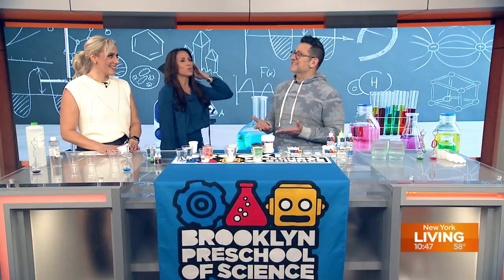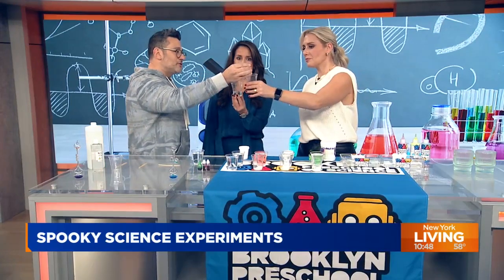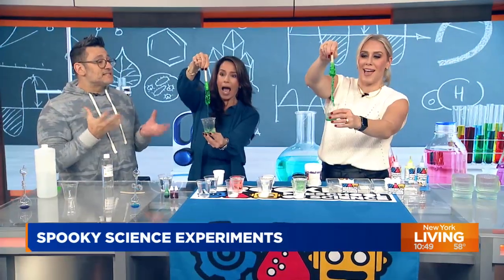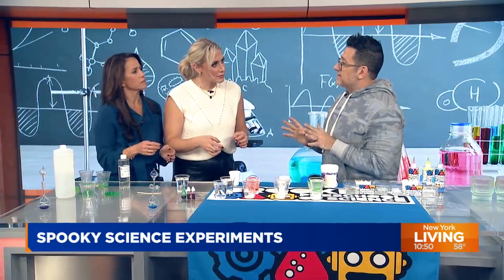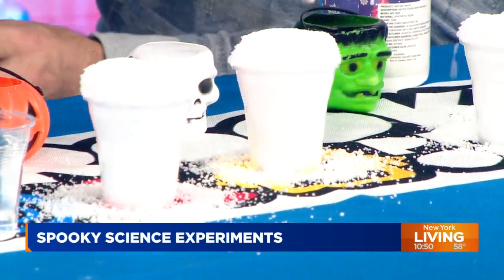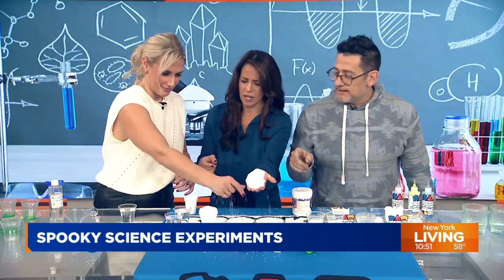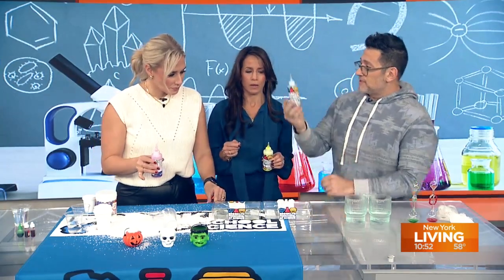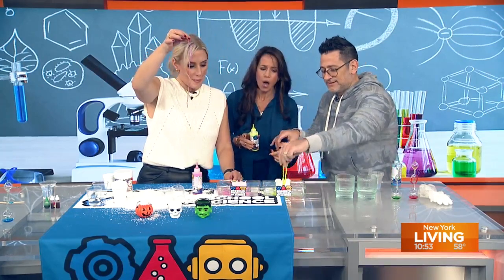Spooky science experiments to try at home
If you're looking to brew up a ghoulish concoction of Halloween fun, Carmelo the Science Fellow has tips on experiments you can try at home.